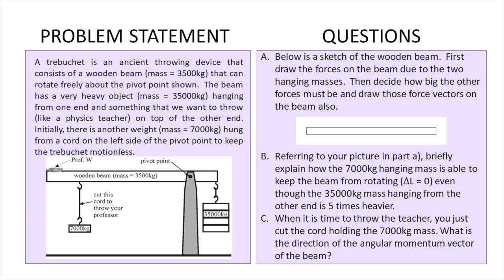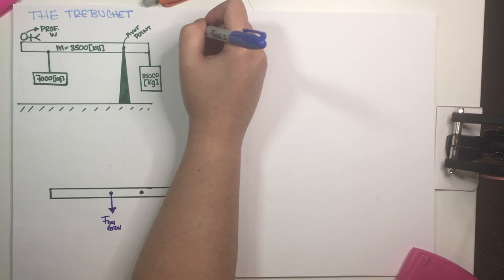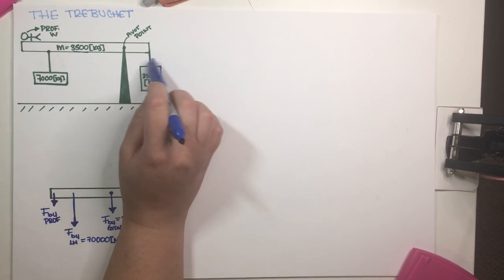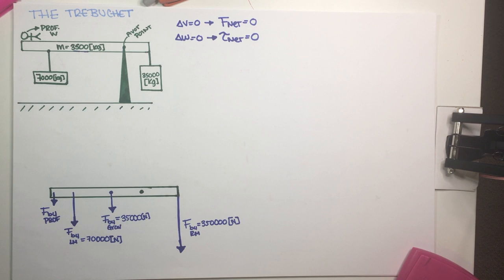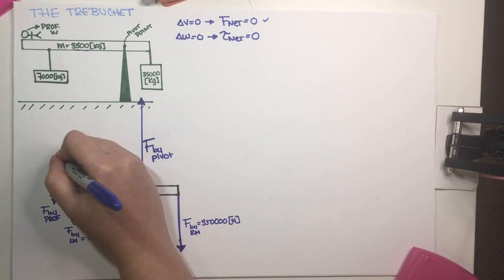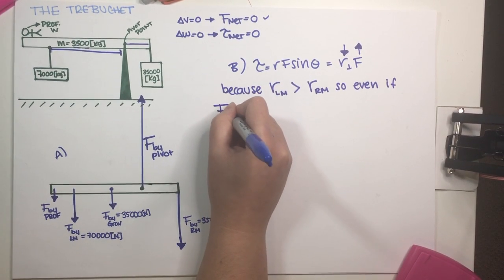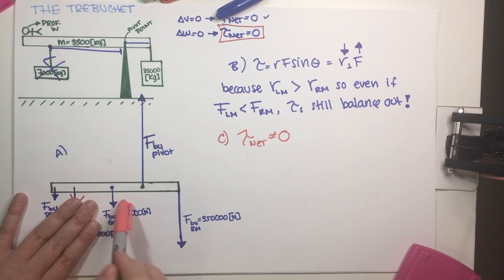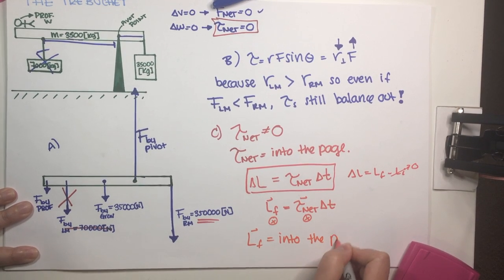PHY7B Torque Practice Problem - The Ancient Trebuchet